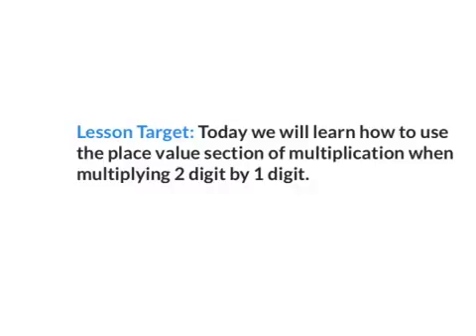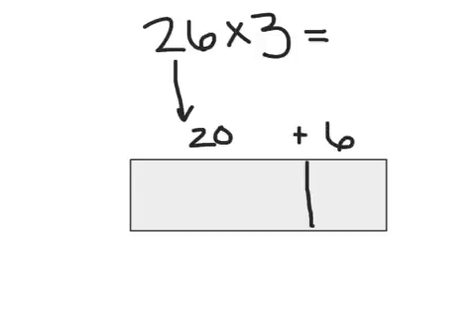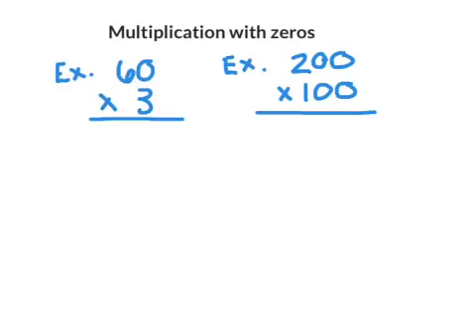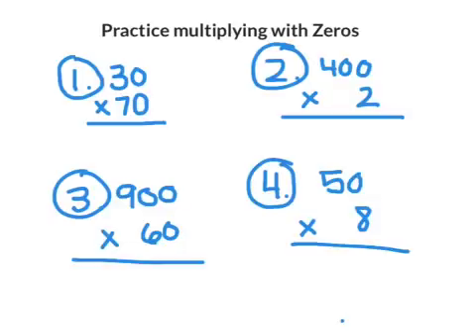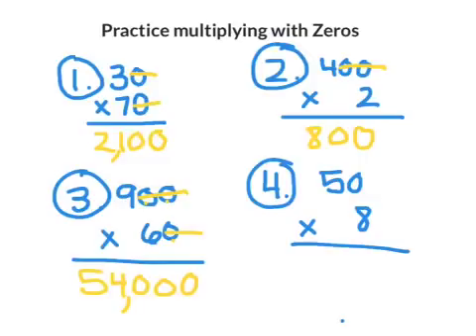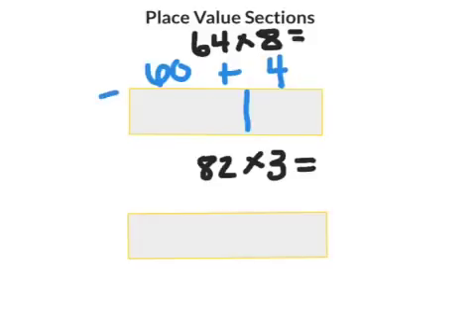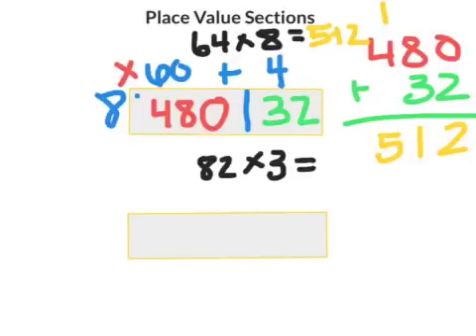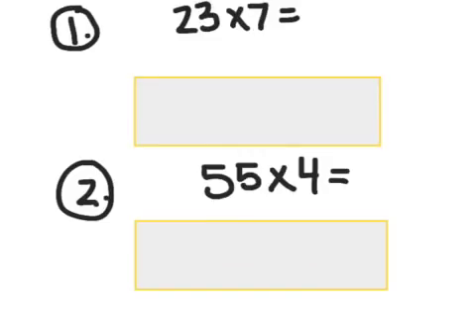Place value sections (2x1)